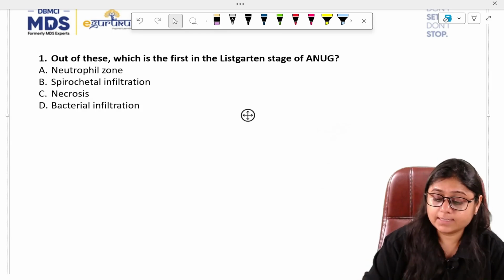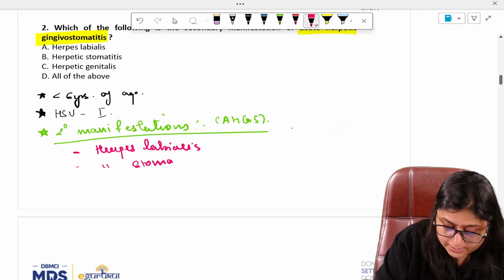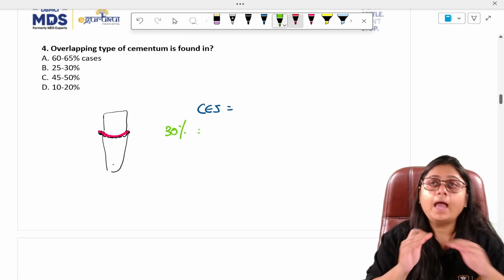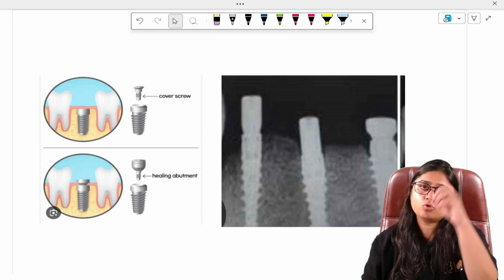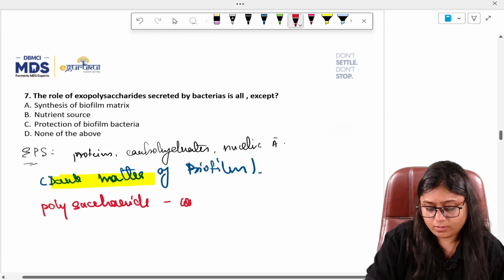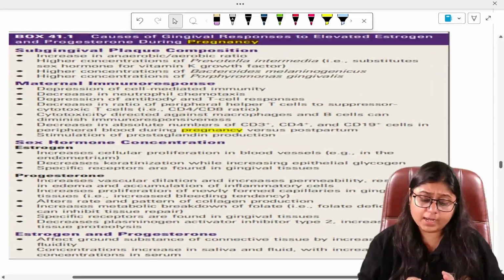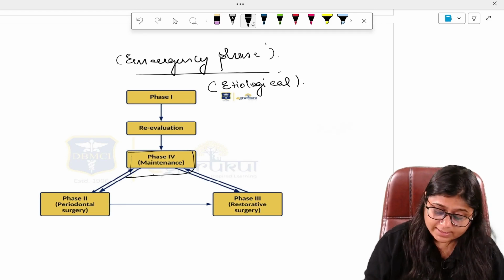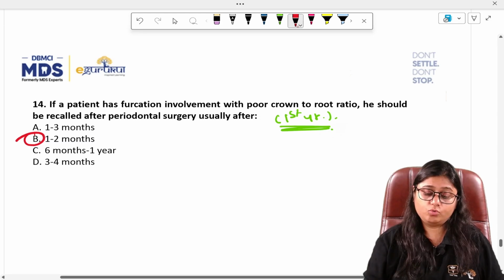Grand Test Discussion || Periodontics || Dr. Divya Gupta || DBMCI MDS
Grand Test Discussion of Periodontics by Dr. Divya Gupta is Now Live ⭕